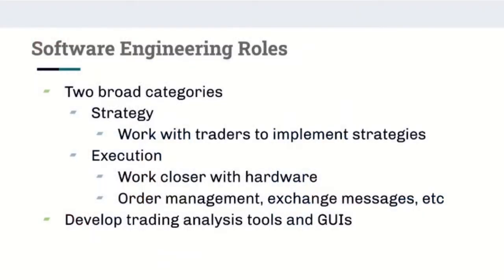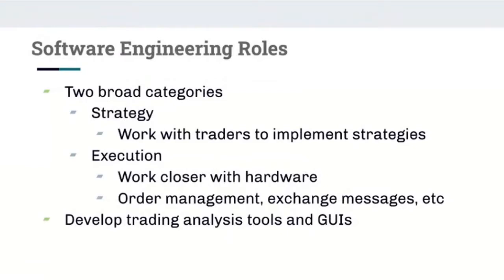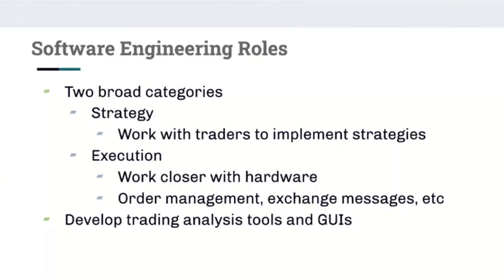CCE Software Engineering in the Trading Industry – Part 4: Trading Industry as SWE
Part 4 of I Fly Young CCE Software Engineering in the Trading Industry with Selina Yang as the host and Howard Shan as the speaker.

In this video, Howard talks about what it’s like working as a software engineer in the trading industry. He goes over his role at his company and what he has to do. for more information on future webinars and how you can get involved.